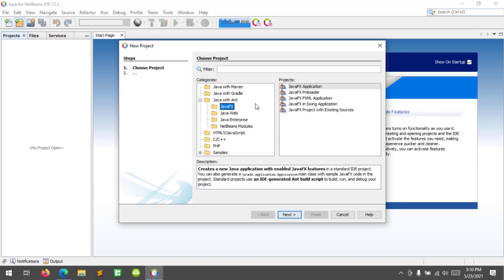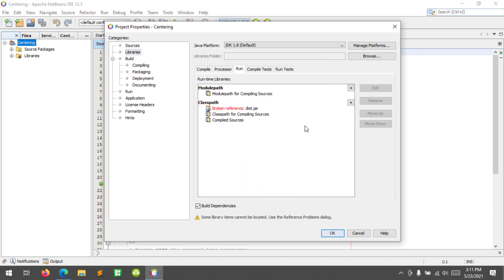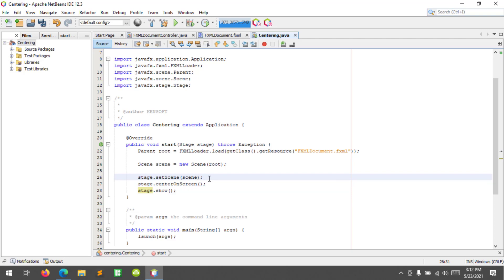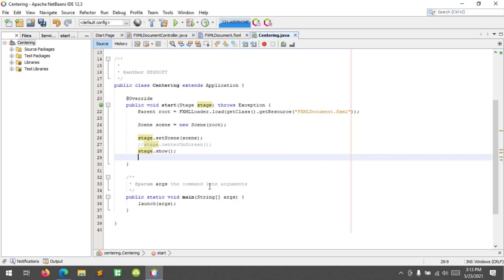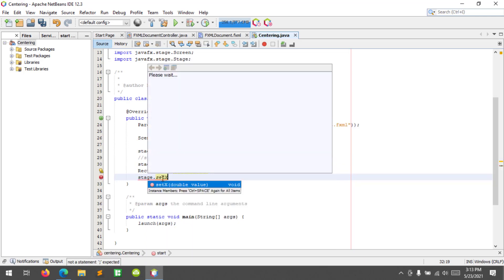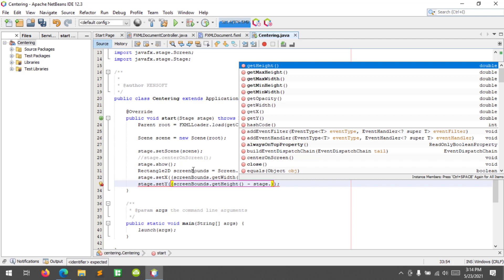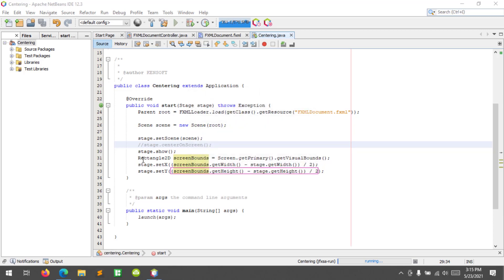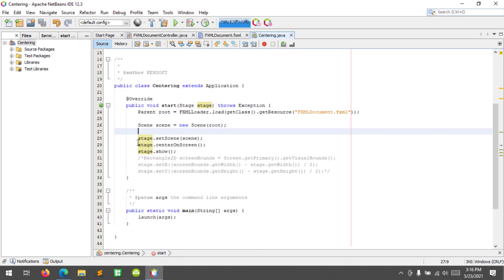JavaFX Tutorial: How to center the stage on screen in JavaFX 2021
In this tutorial, you will learn to center the stage on screen in JavaFX using NetBeans IDE